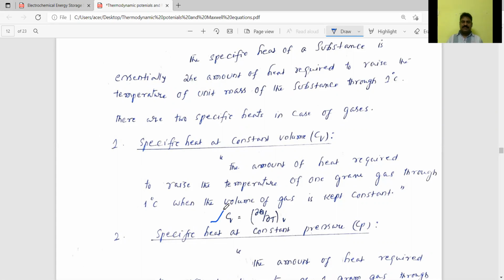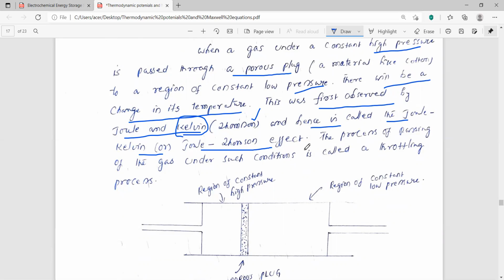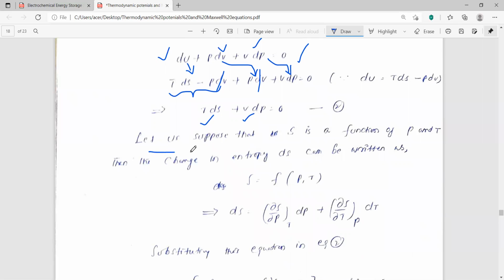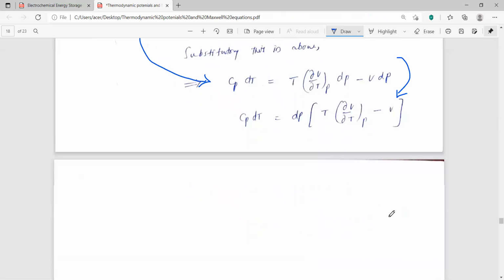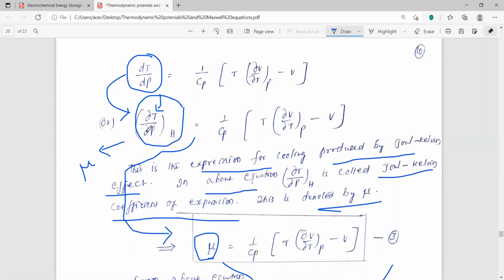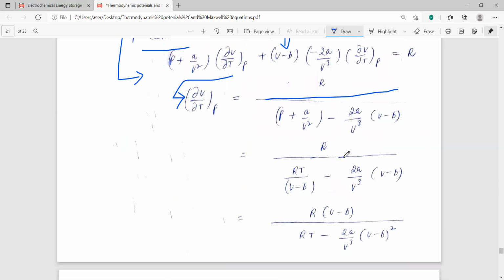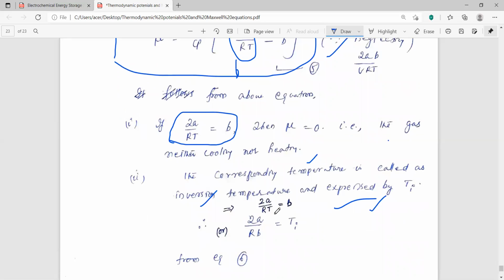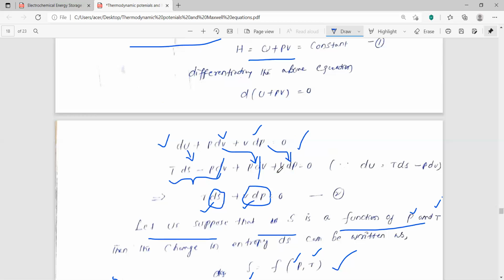Joul Thomson effect